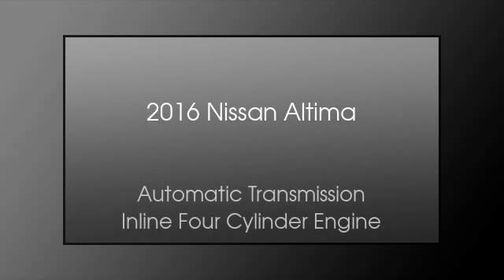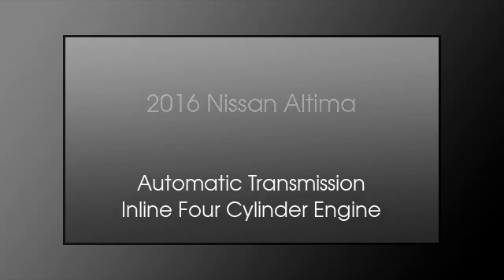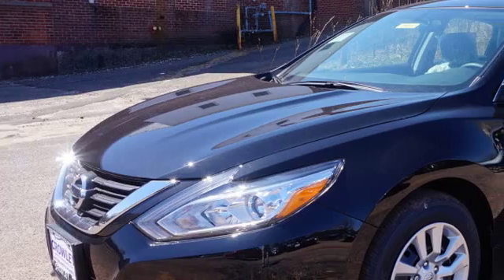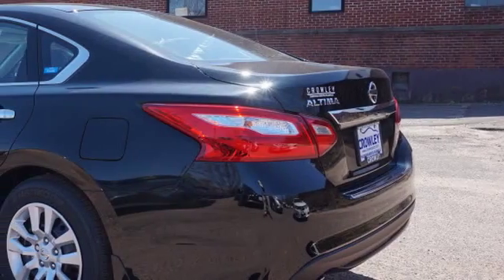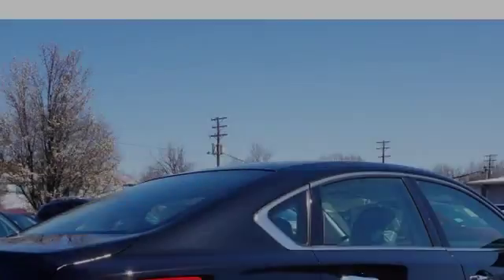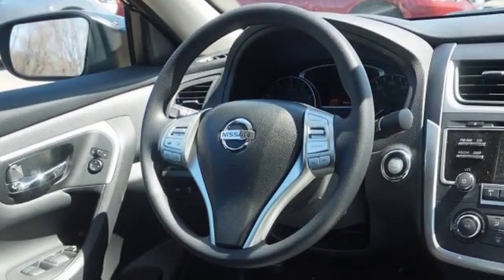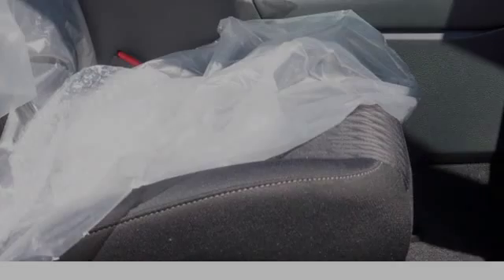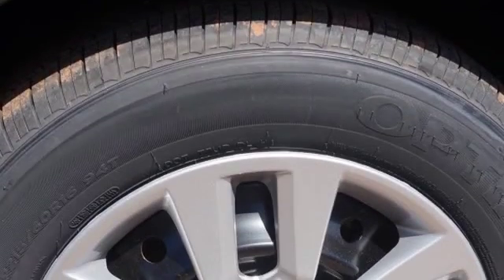2016 Nissan Altima